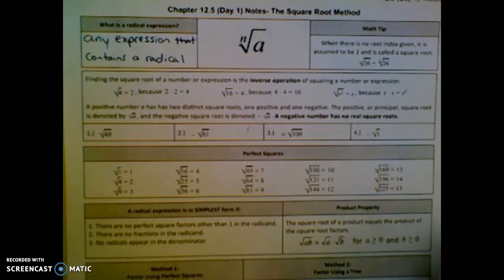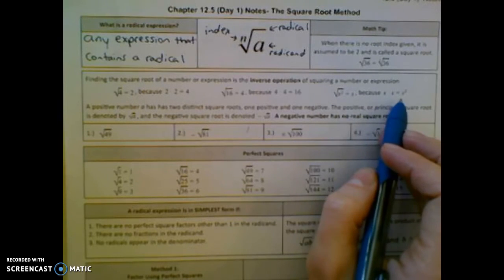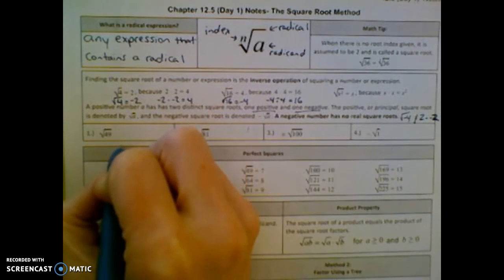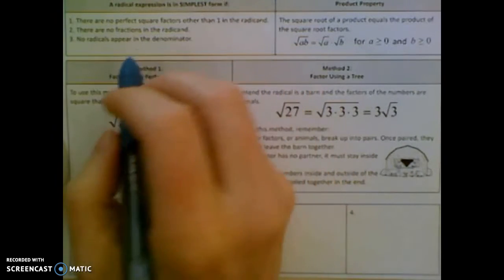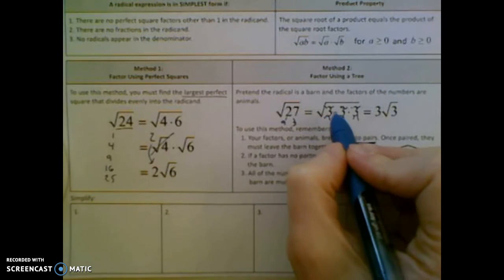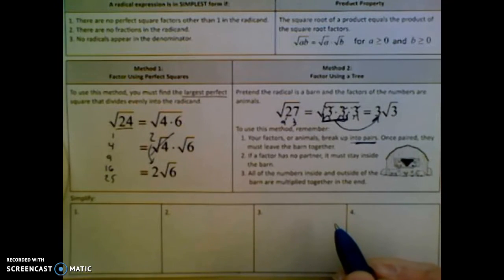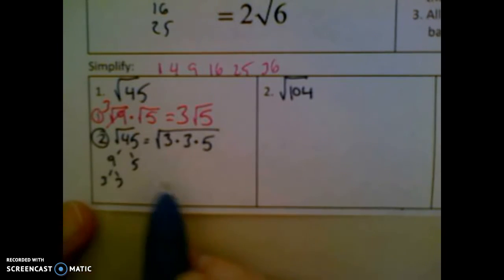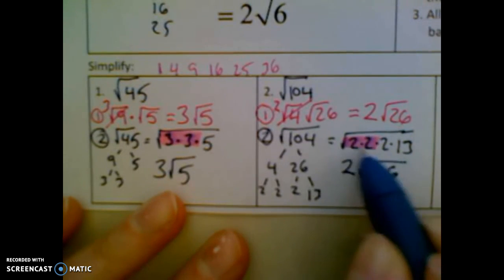12.5 Day 1 Notes Video # 1